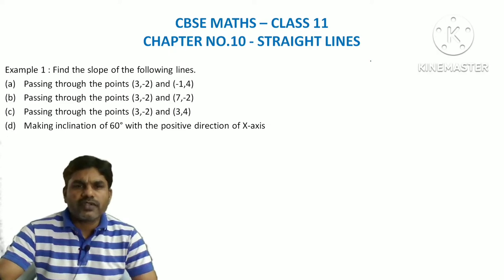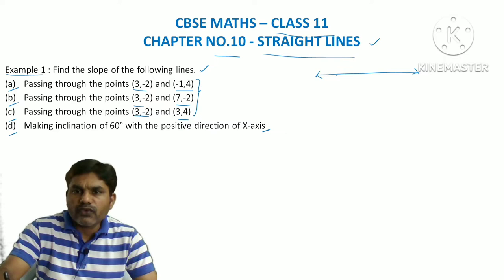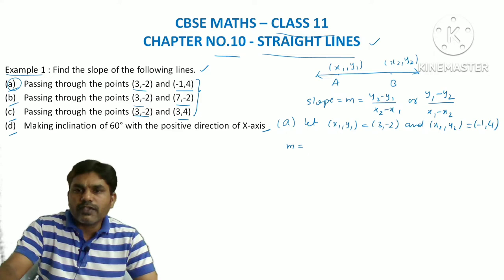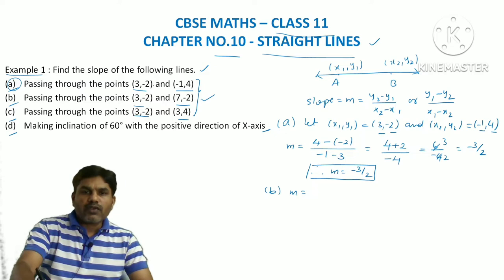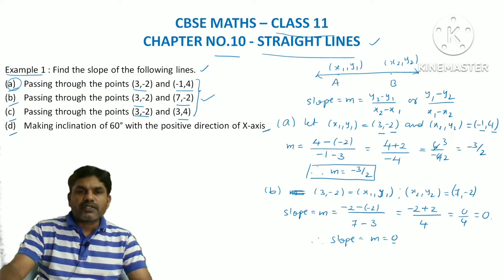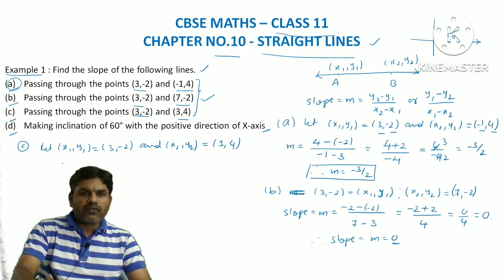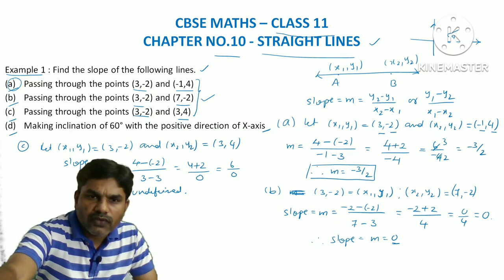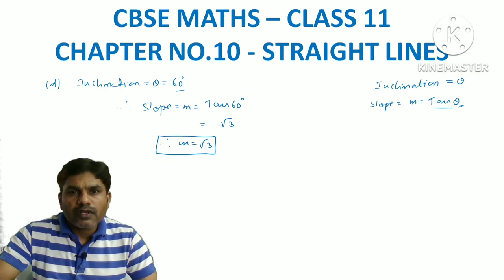StraightLines CBSEMathsClass11 Example1 SlopeOfaLine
How to find slope of a line with two given points How to find slope when inclination is given. It is explained with the Example 1 in CBSE Maths Class 11 of the chapter Straight Lines.